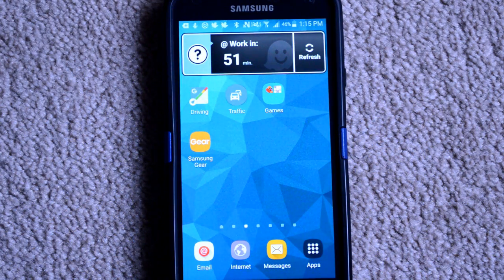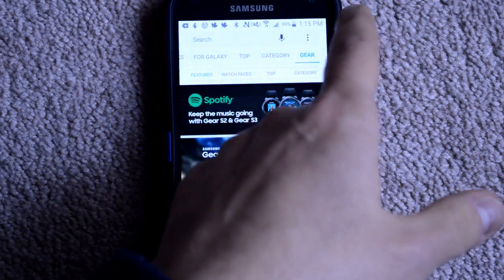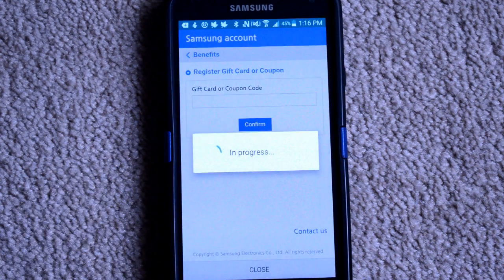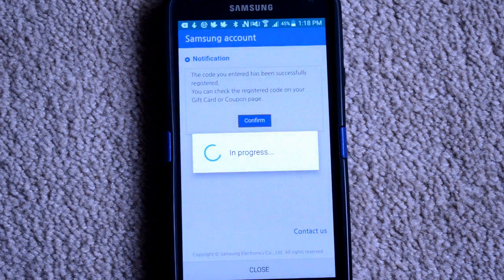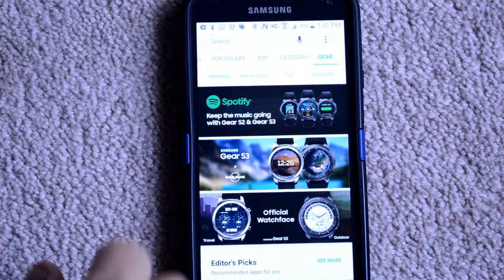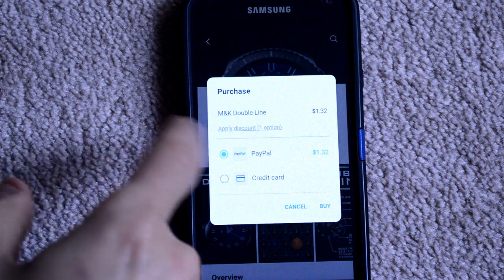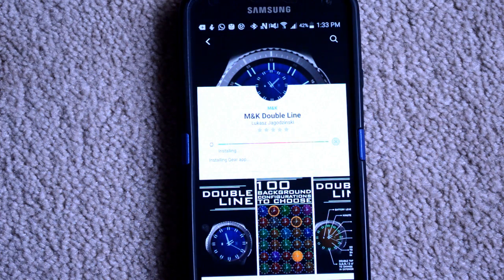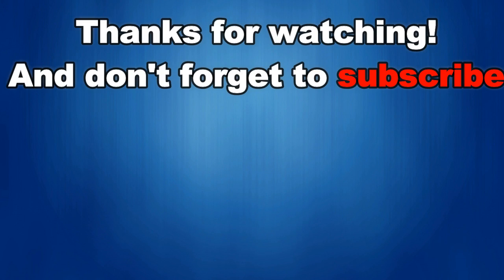How To Apply a Coupon or Voucher Code in the Samsung Galaxy Apps Store - Jibber Jab Reviews!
In this short episode I show you how to apply a coupon or voucher code to a paid app in the Samsung Galaxy app store.

Want to support us as we create more informative and hilarious videos?  Check out our Patreon page, become a contributing fan and get awesome rewards!